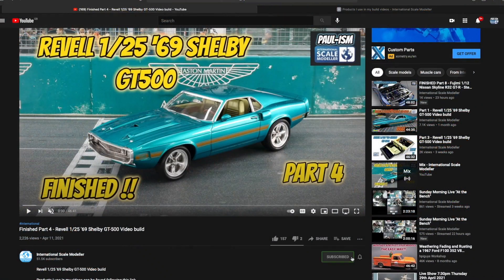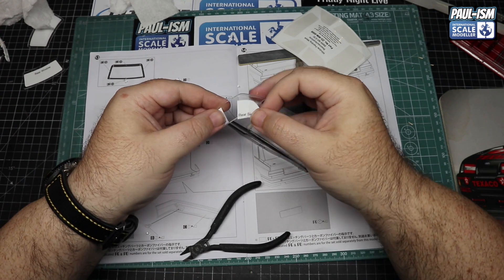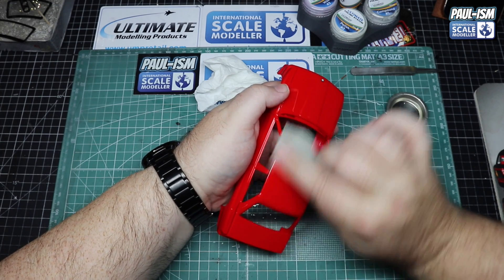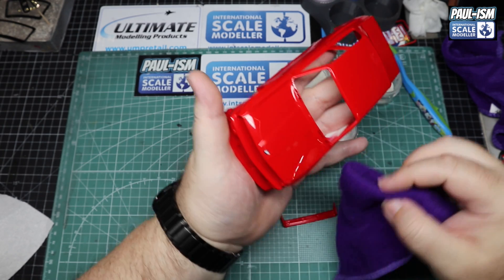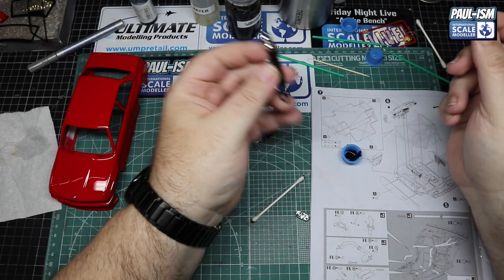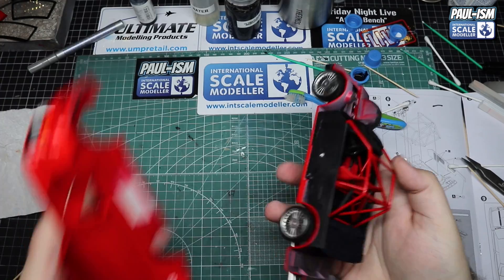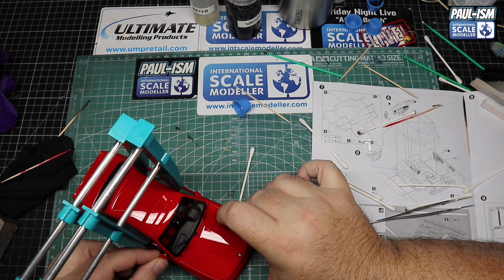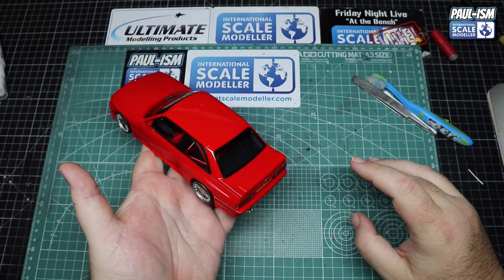Part 3 - Beemax 1/24 E30 M3 Video Build